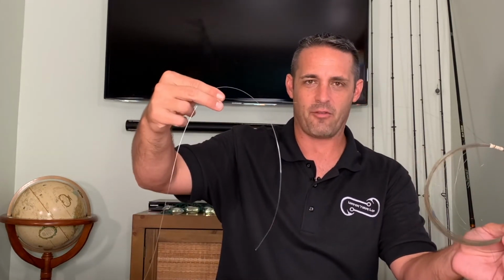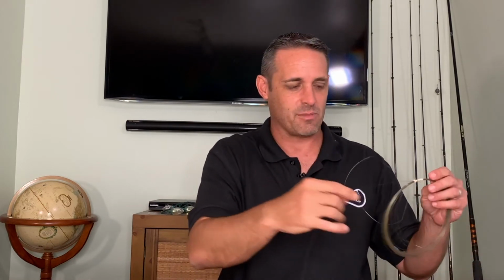WHAT LEADER TO USE WHEN BEACH FISHING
When you are getting serious about being a successful fisherman, one of the key components to your success will be using the proper leader material. There are a ton of different options out there as far as brands - which we will not get into that much here. This is a basic tutorial to give our beginners a concept on what type of leader to use while surf fishing in South Florida as well as some general guidance on how to use it.